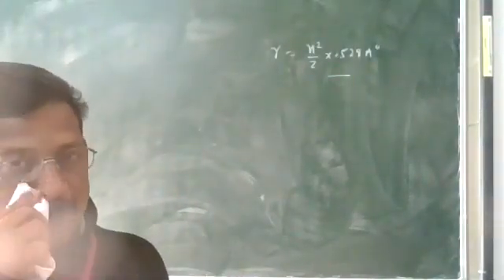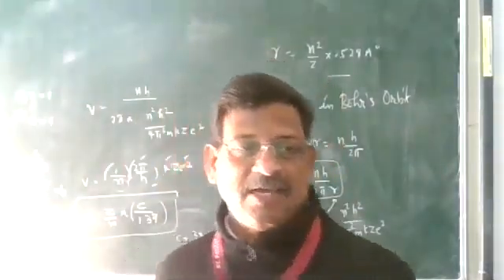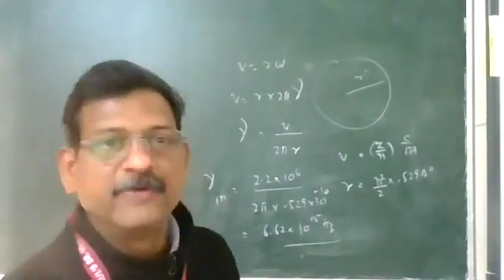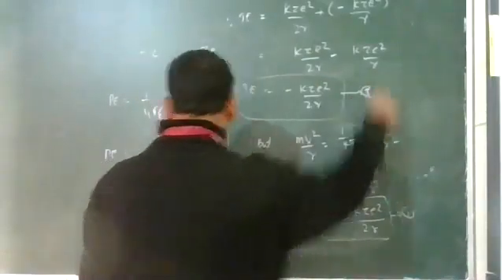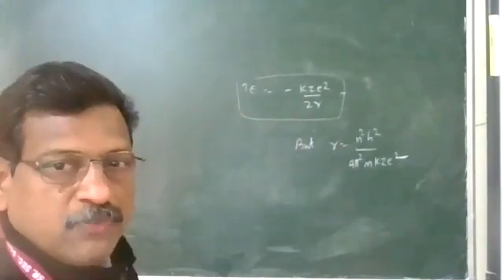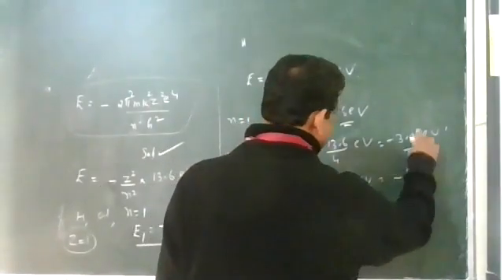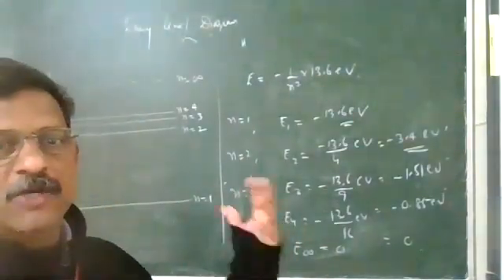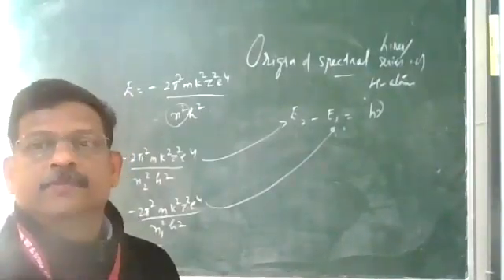18 12 20 XII PHYSICS CH ATOMS BOHR'S RADIUS, VELOCITY T E OF ELECTRON